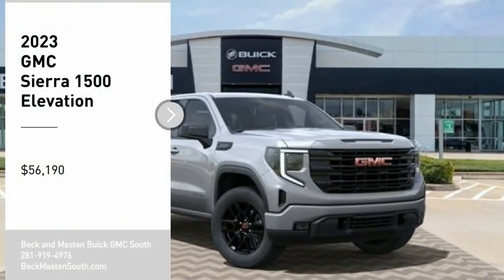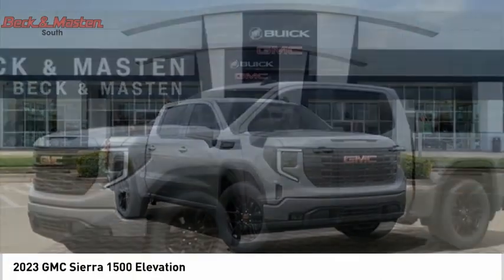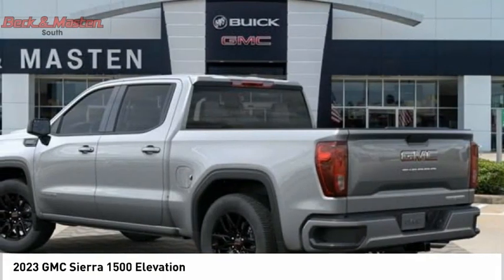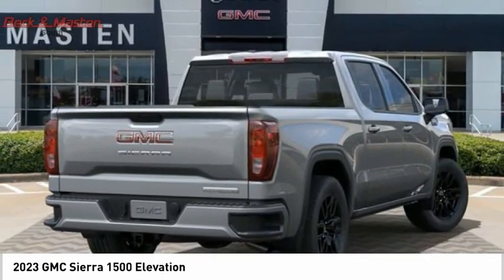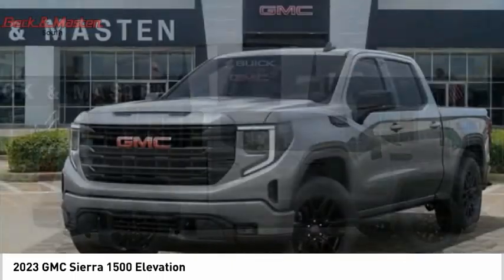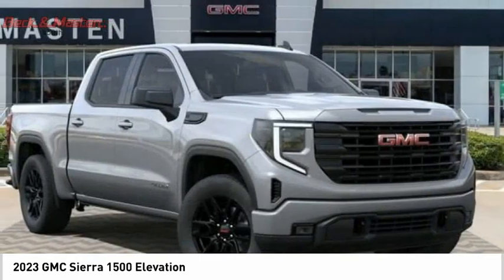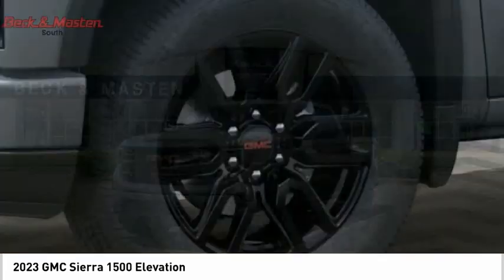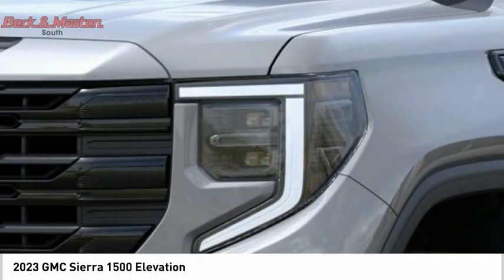2023 GMC Sierra 1500 G149331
2023 GMC Sierra 1500 Elevation

This Sterling Metallic 2023 GMC Sierra 1500 Elevation might be just the crew cab for you.  This one's a deal at $56,190.  This crew cab scored a crash test safety rating of 5 out of 5 stars.  For a good-looking vehicle from the inside out, this crew cab features a stunning sterling metallic exterior along with a black interior.